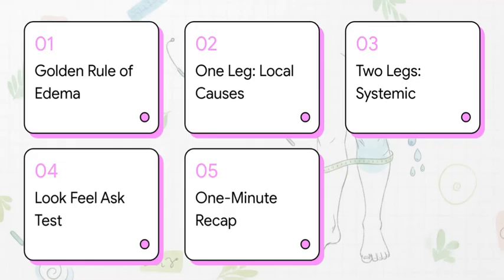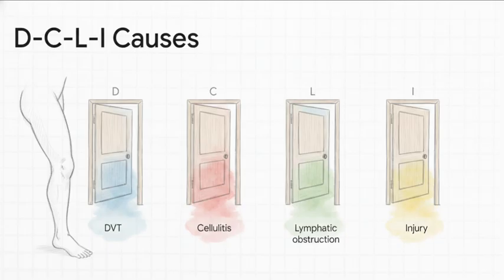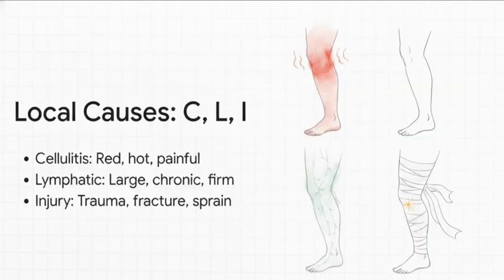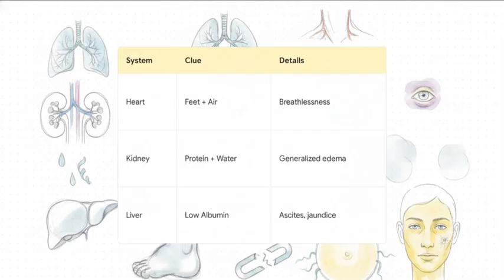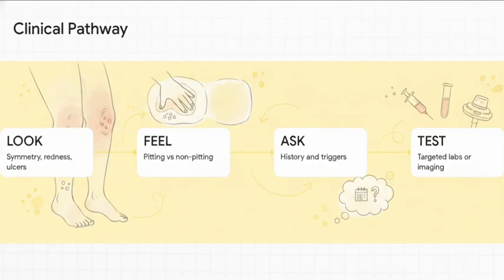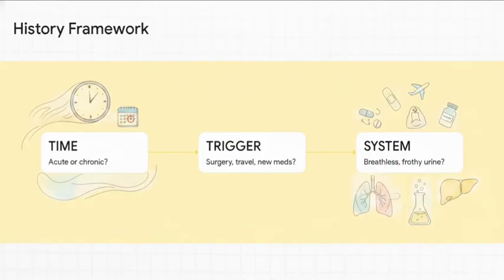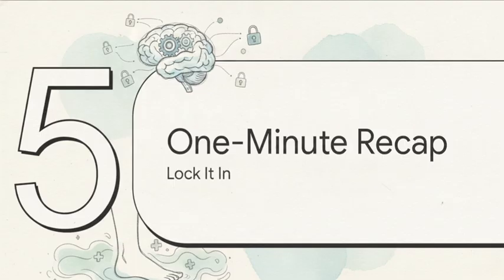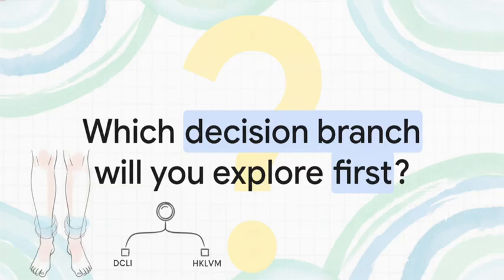Leg Edema: One Leg or Both? Causes Explained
Tired of just guessing the cause when a patient presents with swollen legs? Welcome back to Medicine Easy Mode!
In this video, we break down lower limb edema into a simple, logical diagnostic algorithm so you can easily spot the root cause on your exams and on the wards. We cover the fundamental pathophysiology of fluid shifts (Starling Forces) and divide the differential diagnosis into easy-to-remember categories: Unilateral vs. Bilateral, and Pitting vs. Non-Pitting. Whether you are prepping for your AMC clinicals, studying for the USMLE/NCLEX, or brushing up for your internal medicine rotation, this video will give you the high-yield clinical framework you need.
In this video, we will cover:
• The Pathophysiology (Starling Forces): The 4 core reasons fluid leaves the vessels (Increased hydrostatic pressure, decreased oncotic pressure, increased capillary permeability, and lymphatic obstruction).
• Pitting vs. Non-Pitting Edema: What it means clinically and how to test for it.
• Bilateral Leg Edema (Systemic Causes): The "Big Three" failing organs: Heart Failure (CHF), Liver Cirrhosis (low albumin), and Kidney Disease (Nephrotic syndrome).
• Unilateral Leg Edema (Local Causes): Deep Vein Thrombosis (DVT), Cellulitis, and ruptured Baker's cysts.
• Lymphedema: Why it causes non-pitting edema and classic causes (malignancy, prior surgeries, radiation).
• Medication-Induced Edema: A high-yield exam favorite—why Calcium Channel Blockers (like Amlodipine) cause swollen ankles!
If this video helped you study, please hit the LIKE button, SUBSCRIBE to the channel, and let us know in the COMMENTS what internal medicine topic or clinical algorithm you want us to simplify next!